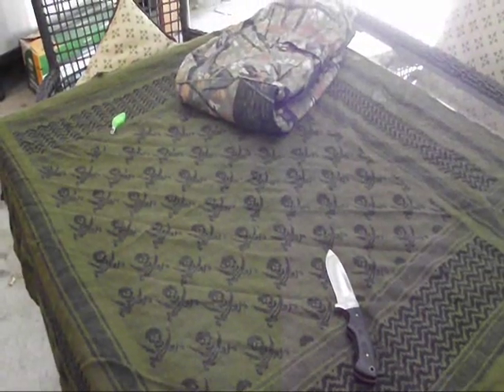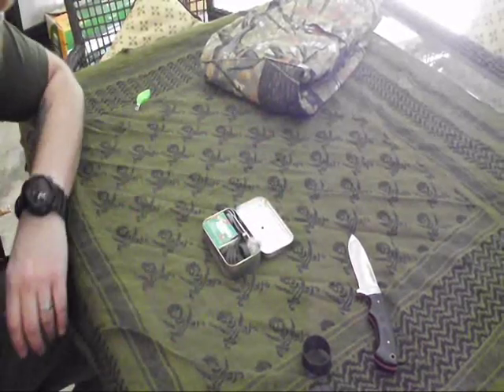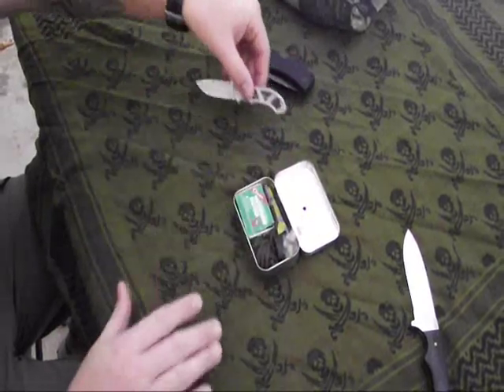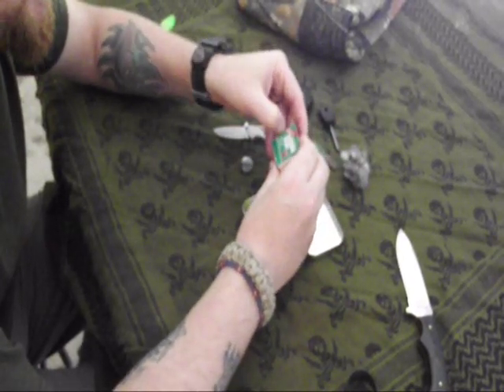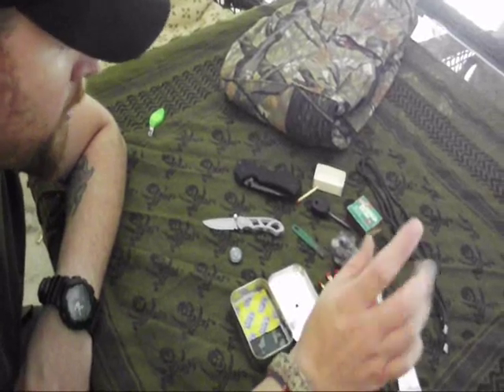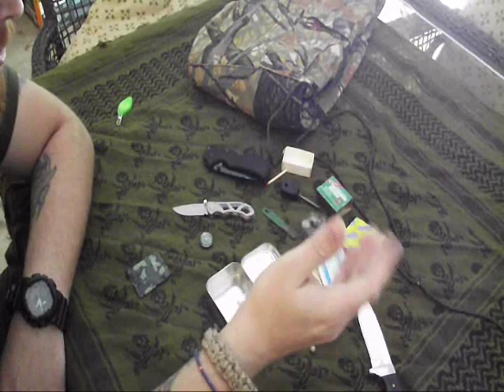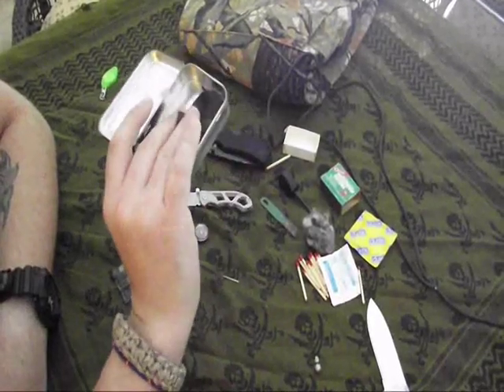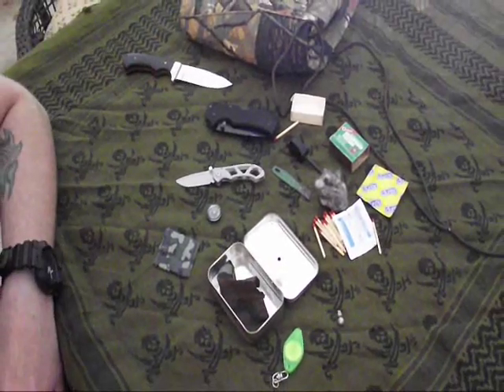Last Ditch Survival Kit